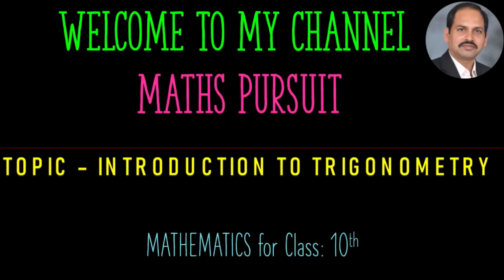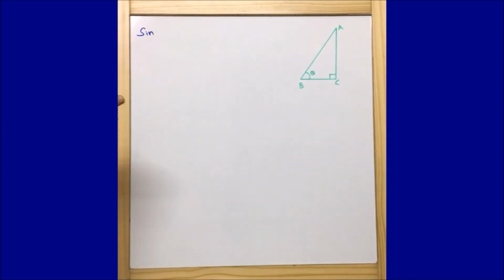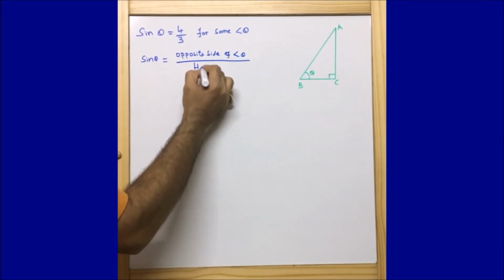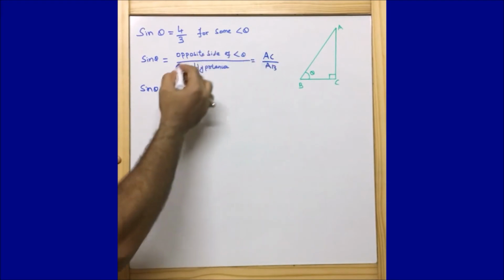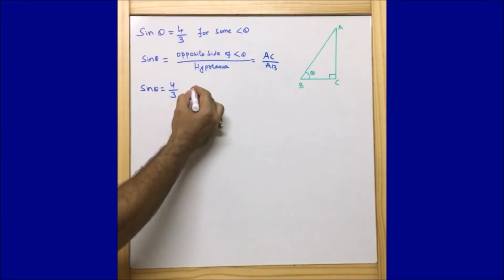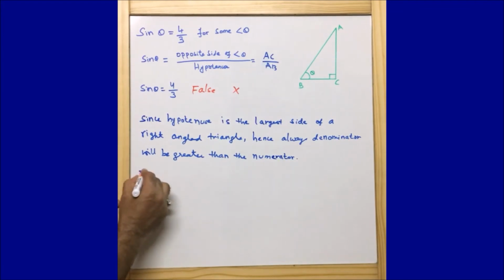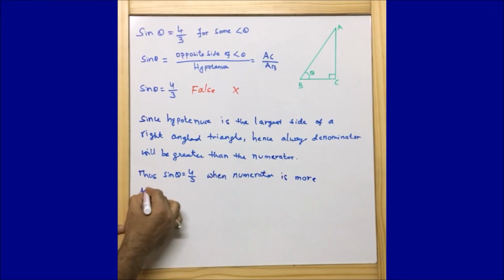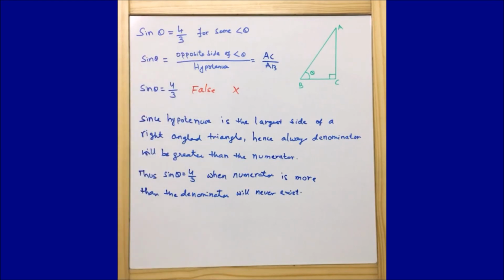State whether the following is true or false. Justify your answer.sin θ = 4/3 for some angle θ.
State whether the following is true or false. Justify your answer.
sin θ = 4/3  for some angle θ.